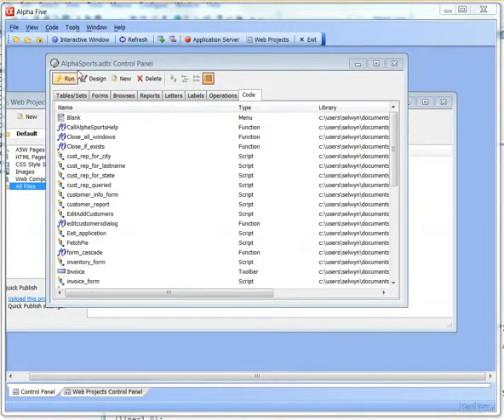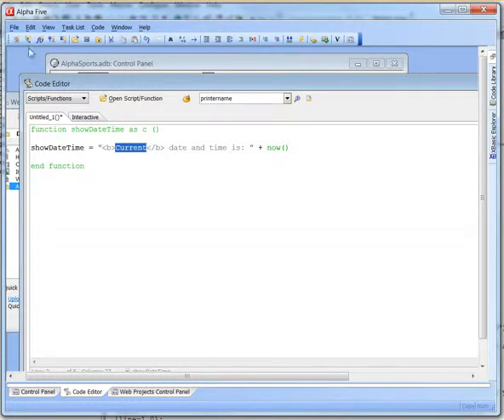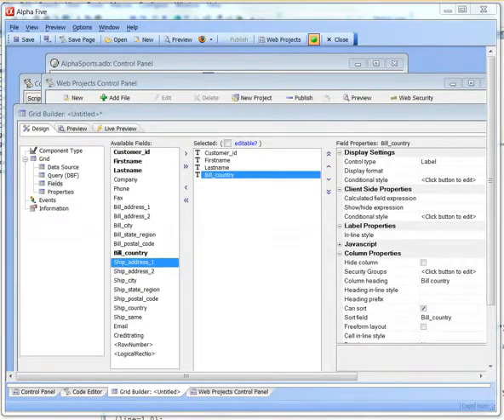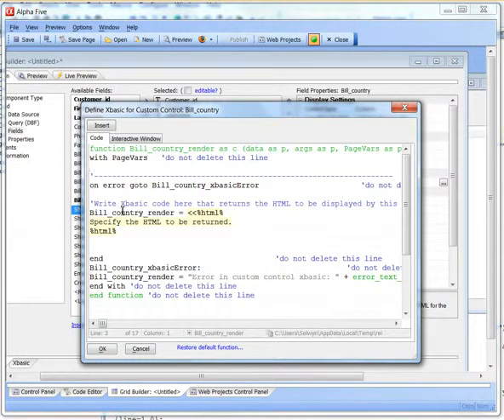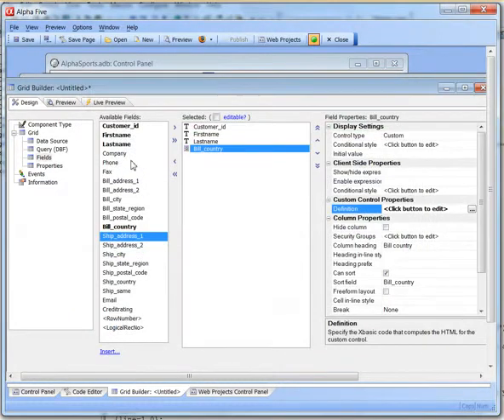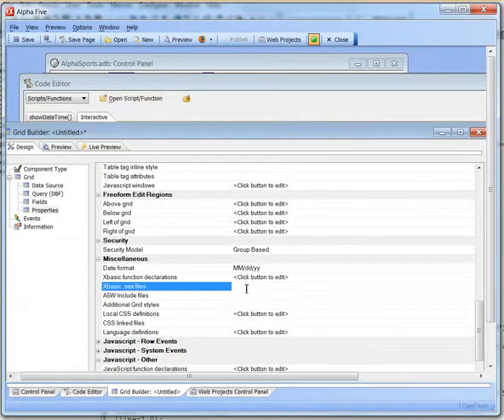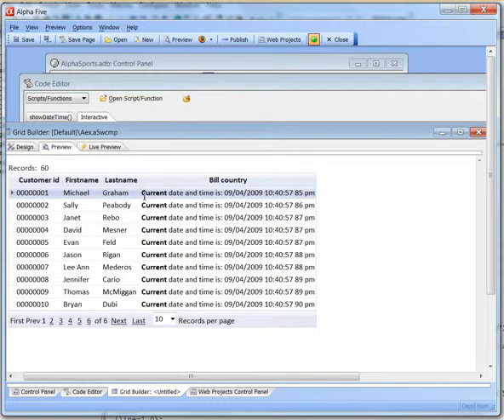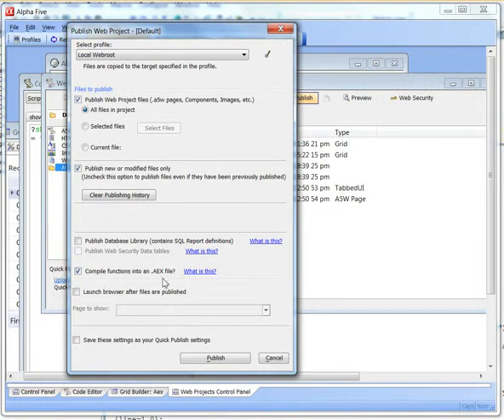V11 Using AEX Files to Reference Global Functions Part 1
40 H_UsingAexFiles_Part1

When you define server-side event handlers in a Grid, you can reference functions that you define in the Grid itself, or Global Functions that you define in the Code tab of the Control Panel. If you reference a Global Function, you have to compile the Global Functions into an .AEX file, insert a reference to the .AEX file in your Grid Component, and then publish this .AEX file along with the other files in your project. This video shows how you can use .AEX files in a Grid Component, and it shows how the Publishing process can automatically compile the .AEX file and publish it. .